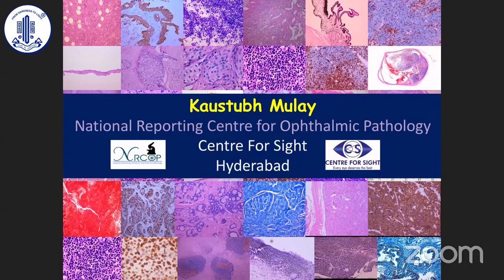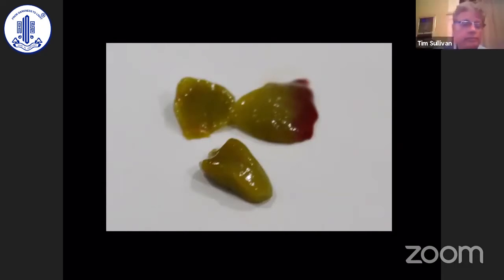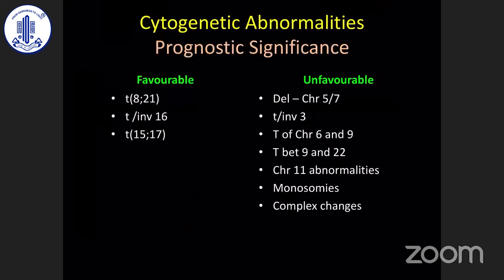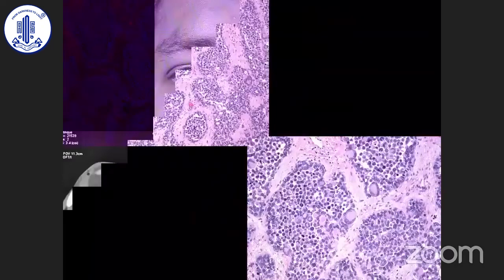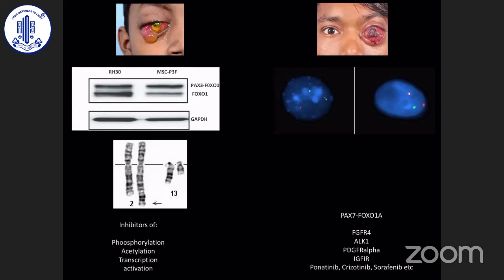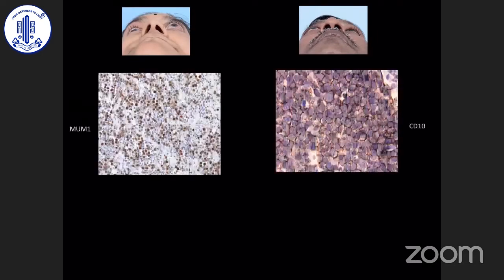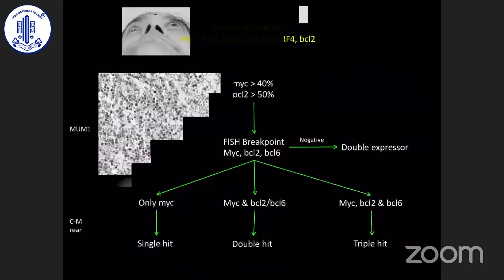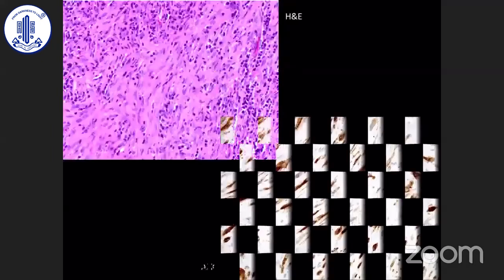Ophthalmic Oncopathology - What is New in 2020-Dr Kaustubh Mulay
AIOS International Webinar on Ocular Oncology - What New am I Doing in 2020